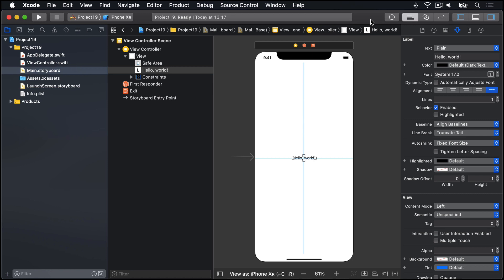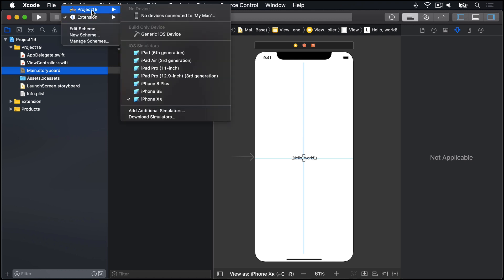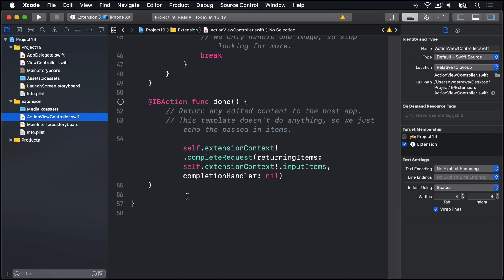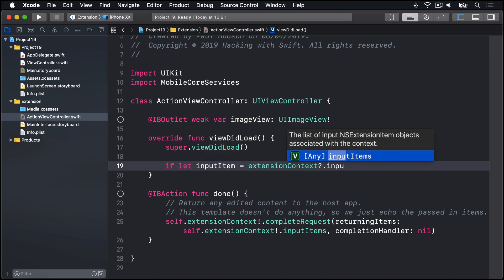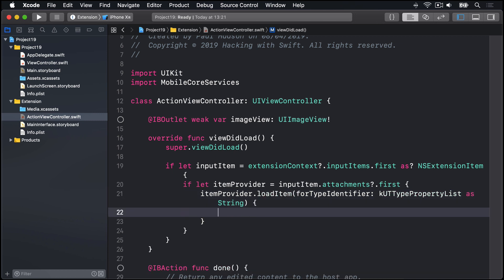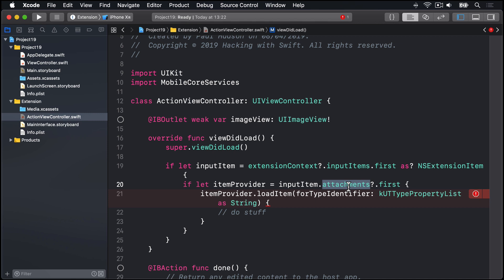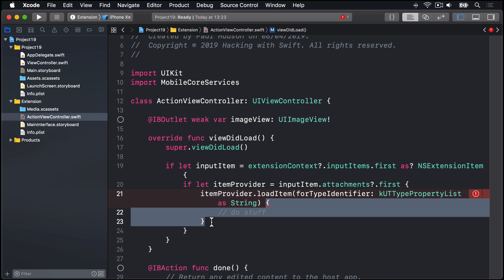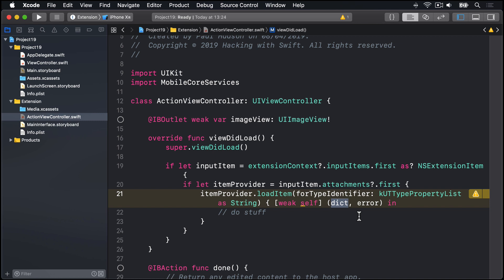Adding an extension: NSExtensionItem – JavaScript Injection, part 3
In this video we delete most of Apple’s example code, then write some new code to read in data from iOS.